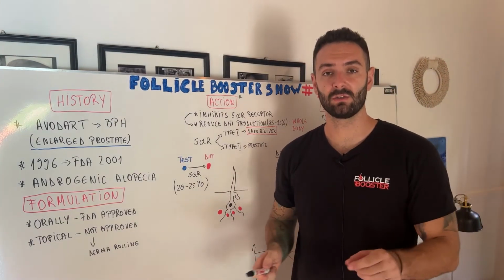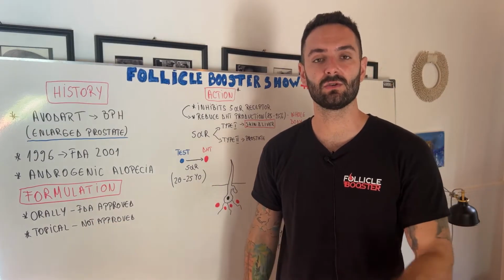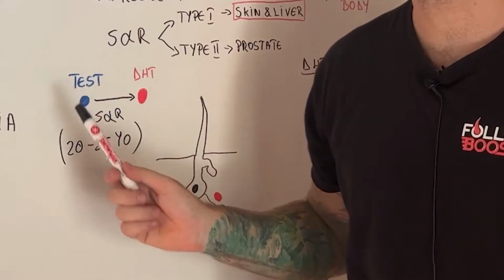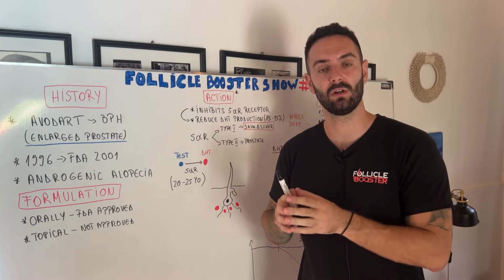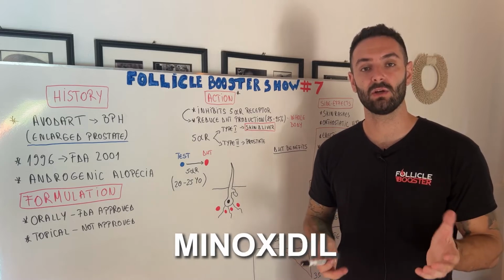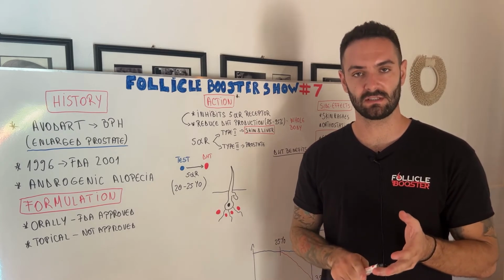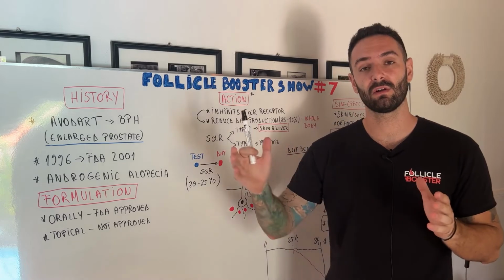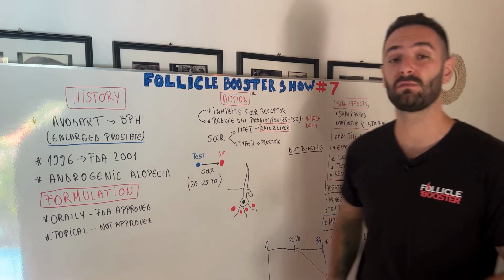DUTASTERIDE for Hair Loss - Everything you need to know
Welcome to The FollicleBooster Show Episode 7.

DUTASTERIDE for Hair Loss, the stronger brother of finasteride explained by Tanase Tudor, the founder of Follicle Booster and Follixil.

This medication is used in men to treat the symptoms of an enlarged prostate but it is also used for a treatment of Hair Loss.
WATCH THE ENTIRE VIDEO TO FIND OUT EVERYTHING YOU NEED TO KNOW ABOUT DUTASTERIDE.

It also comes with many possible hormonal side effects.

Our Follixil is empowered with Biotin, Niacinamide, Caffeine, and Glycerin to give an extra boost to the recipe while reducing the recipe-related side effects such as dandruff, irritation, itchiness, and redness.

This content is not meant to provide medical advice or treat medical conditions. Patients must be evaluated by an appropriate healthcare provider individually, and treatment must be tailored to meet that patient's needs. Results and particular outcomes are not guaranteed.

Intro: (0:00)
5 Chapters: (0:21)
History of Dutasteride: (0:30)
Formulation: (1:00)
SUBSCRIBE: (1:08)
Mechanism of action: (1:15)
Side effects: (2:31)
Personal opinion: (2:47)
Conclusion: (4:37)
Outro: (5:00)